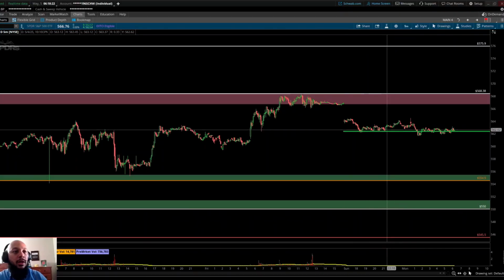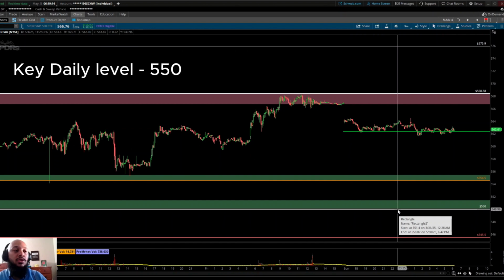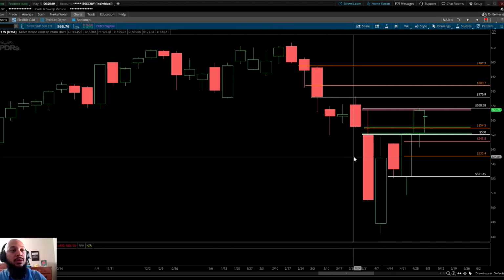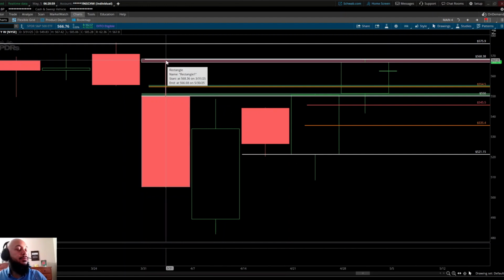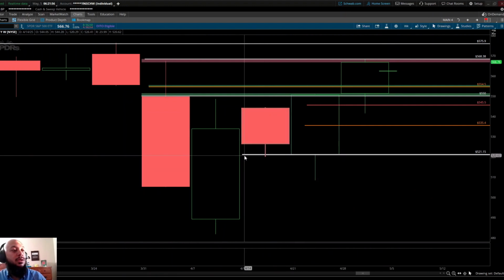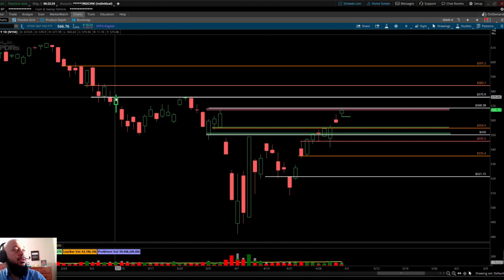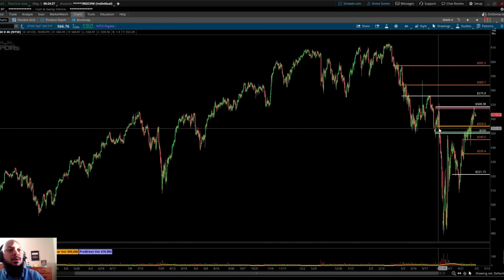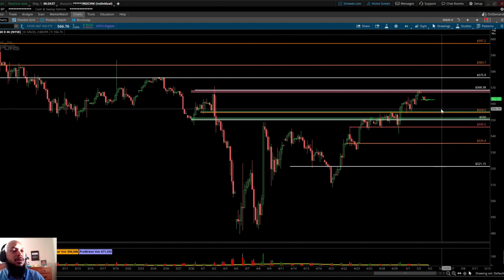Man… This Took Forever | My First SPY Levels Breakdown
This is my first real trading video. And to be honest… just getting it recorded, edited, and posted was a grind.

I’m not some trading guru — I’m just a regular retail trader trying to stay accountable, stay consistent, and grow through the process.

In this one, I walk through my SPY levels using a full top-down approach — from the weekly all the way to the 5-minute. The zones are marked, now it’s about execution.

If you’re still in the trenches like me, trying to get better every day — this channel is for us.

Let’s build it the real way. One level, one candle, one trade at a time.